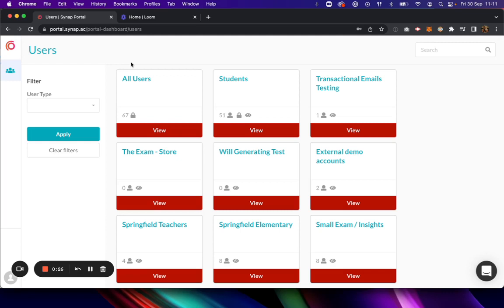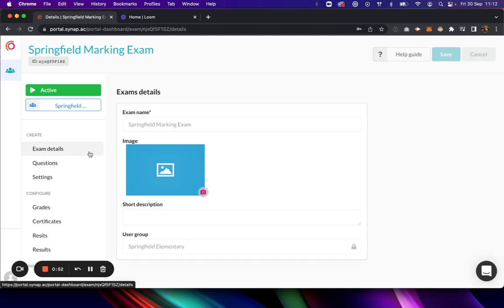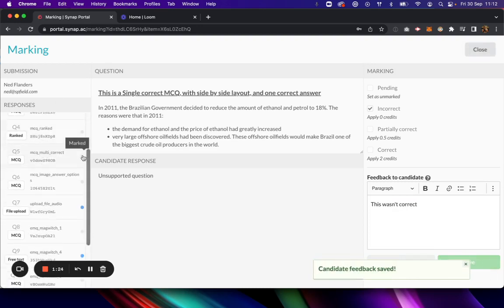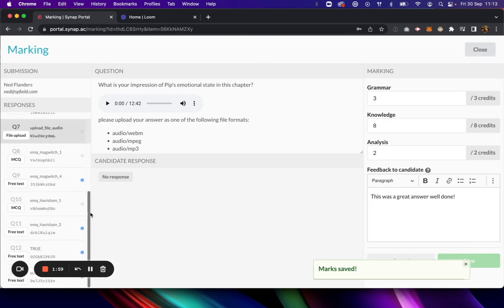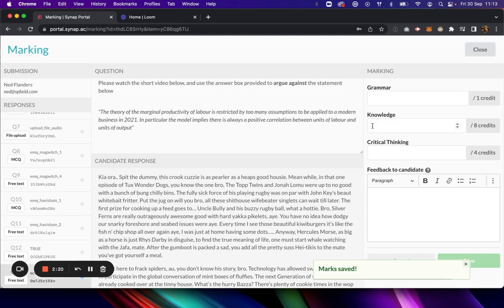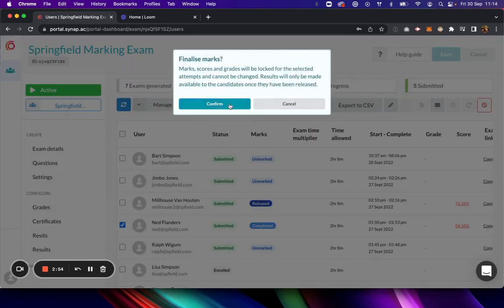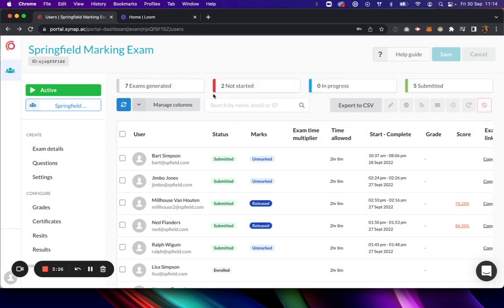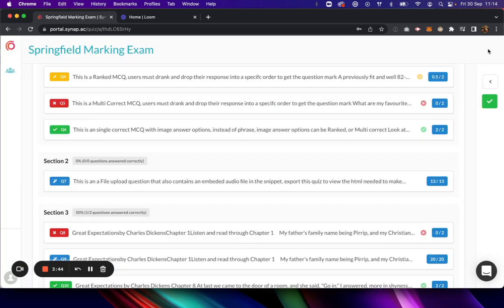Marking exam attempts as an Educator on Synap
How to find and mark exam attempts if you're an educator on Synap